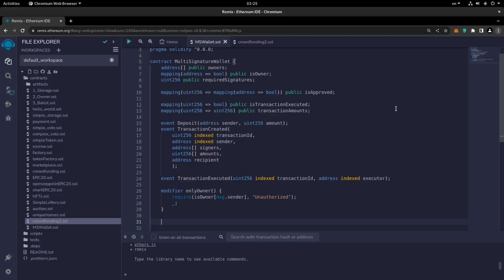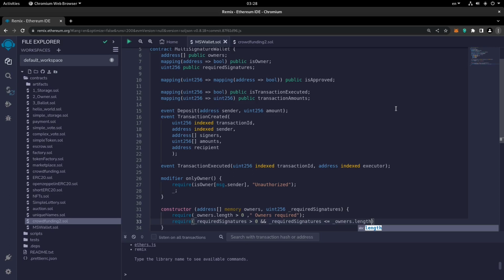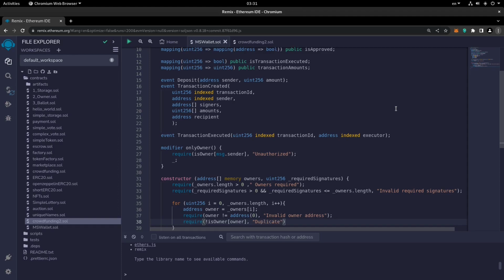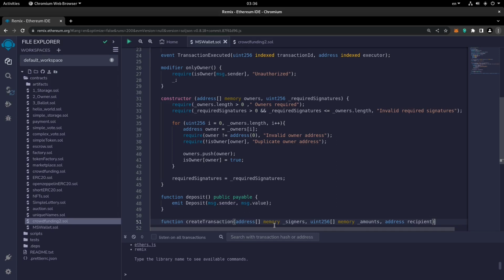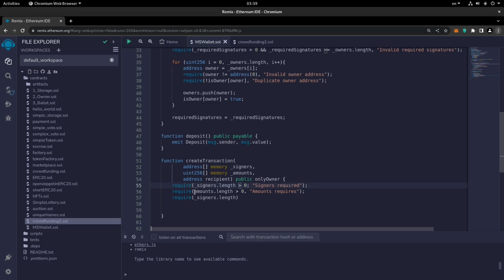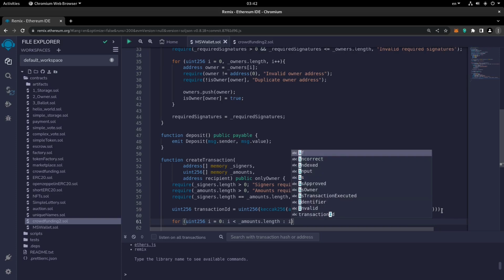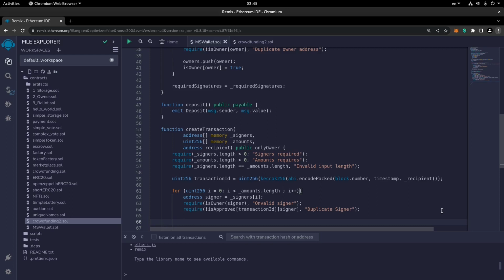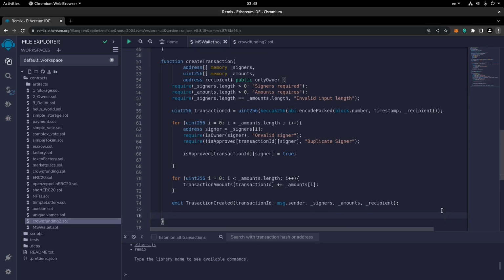#35 Multi-Signature Wallet Smart Contract - Part 2/5